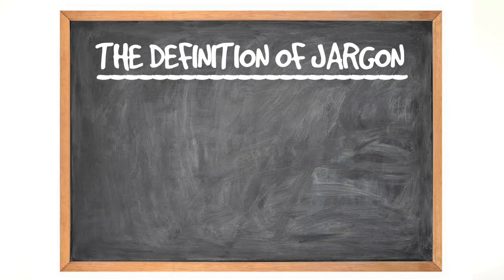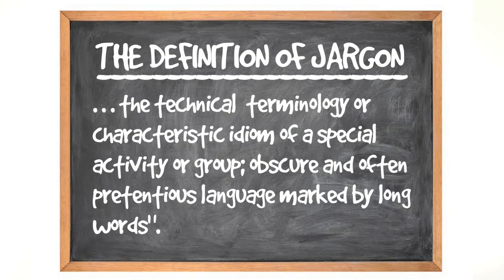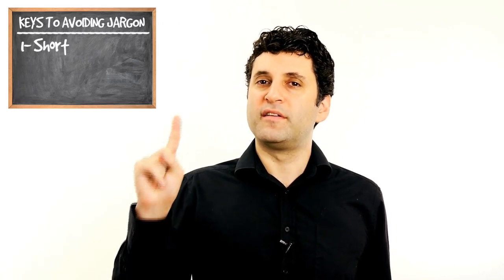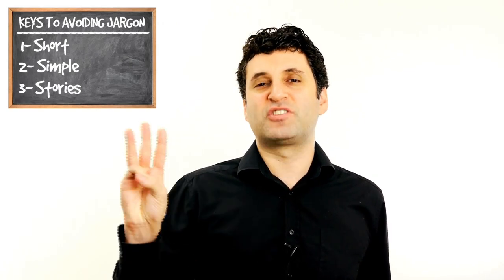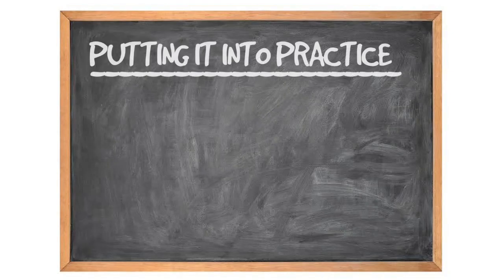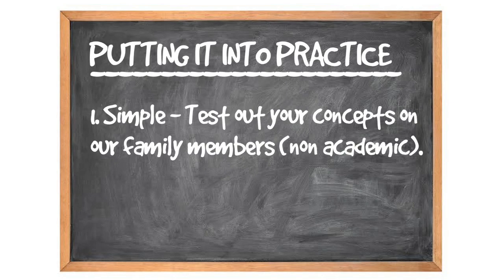Media Training for Academics - How to Avoid Jargon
Boost the impact of your research! This media training video, led by Experiential Communications founder Kevin Anselmo, helps academics communicate clearly by avoiding jargon, making their work accessible to broader audiences. Watch now for practical tips!

(This video was originally uploaded in 2014. Re-uploaded for easier access).